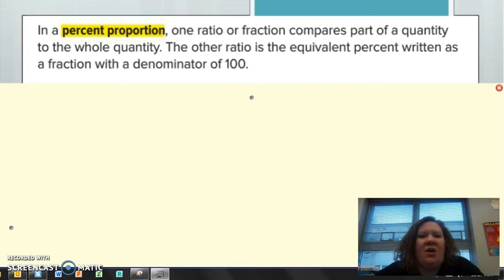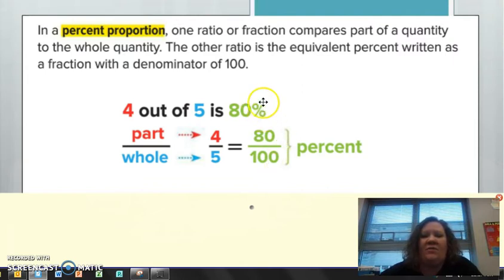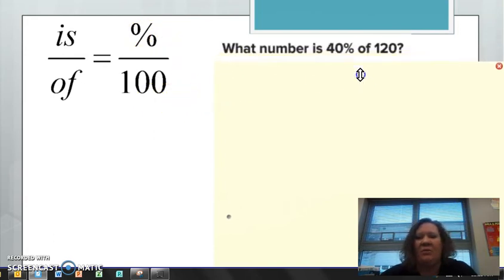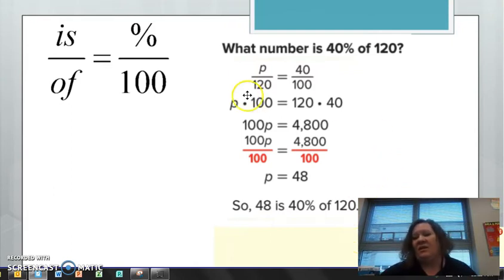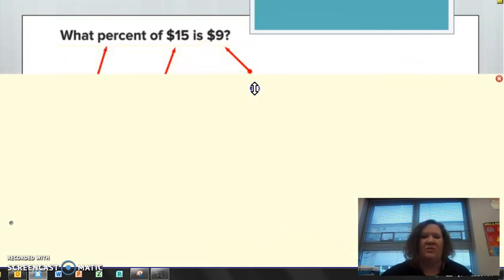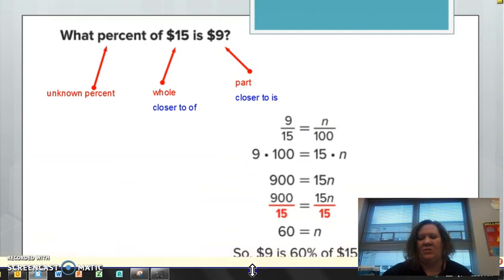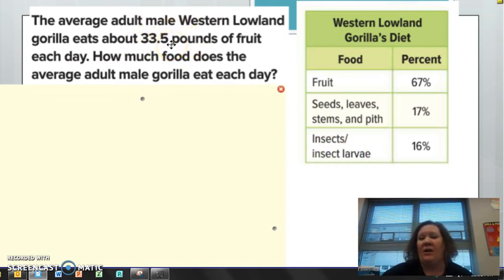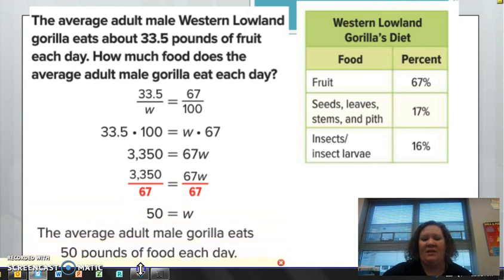percent proportions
Description